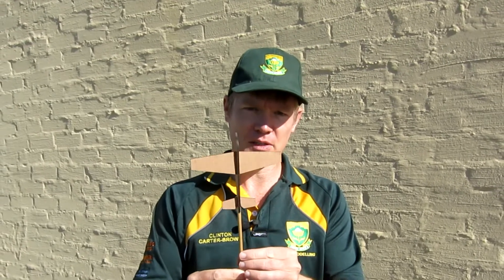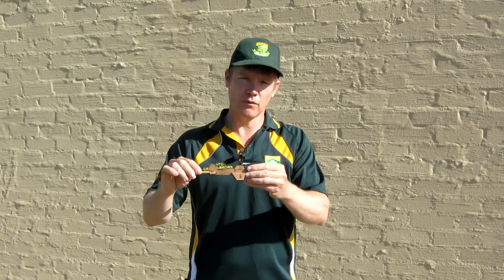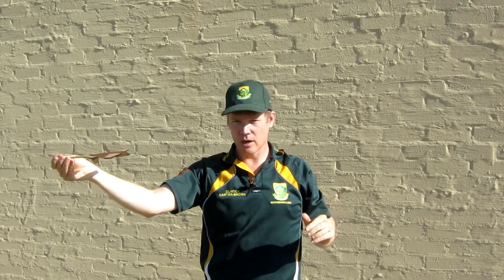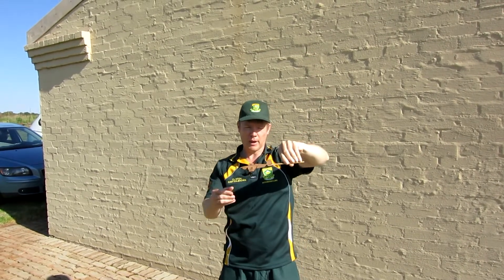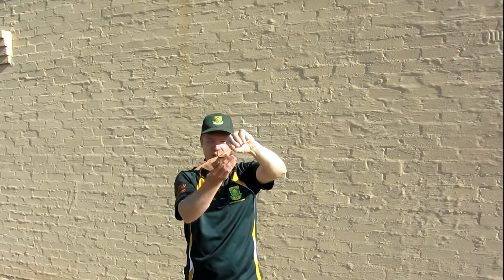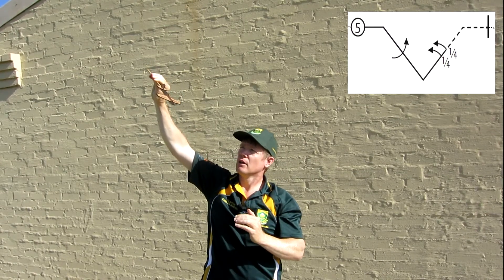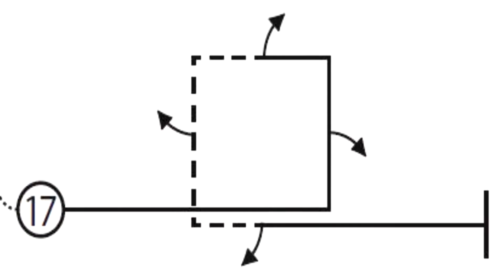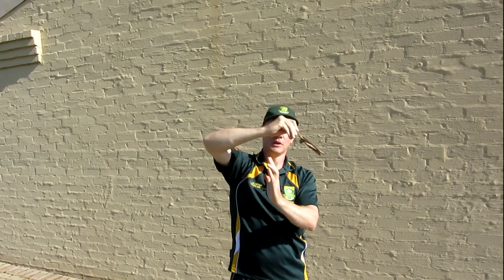RC Aerobatics F3A: (Part 3/5) Demo of P-19 schedule with Stickplane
"Stick-plane" demo of portion F3A P-19 RC plane Aerobatics schedule. Judging criteria is discussed in latter part of  video.

Presented by Clinton Carter Brown at Irene Radio flyers Club, assisted by Grant Brook (pilots on SA F3A Team 2017).